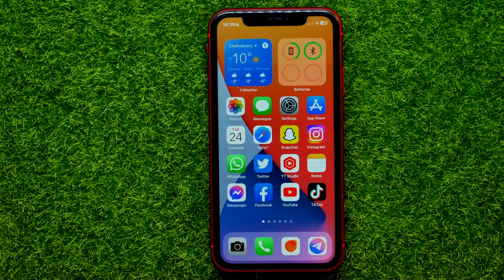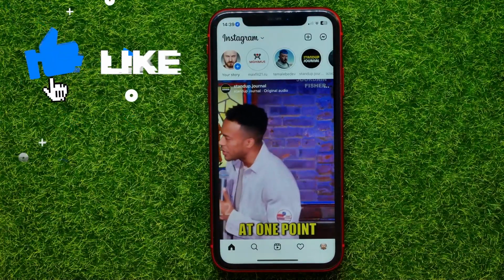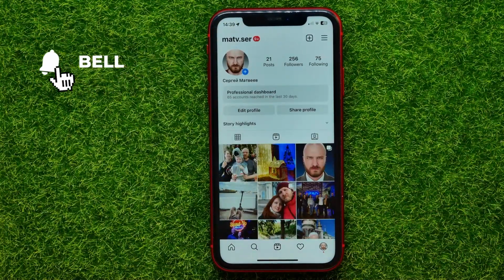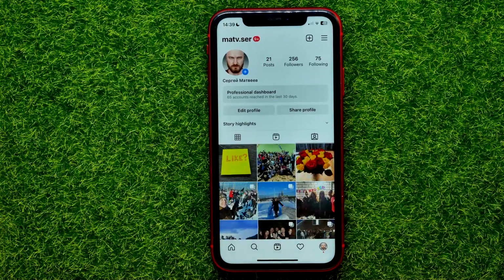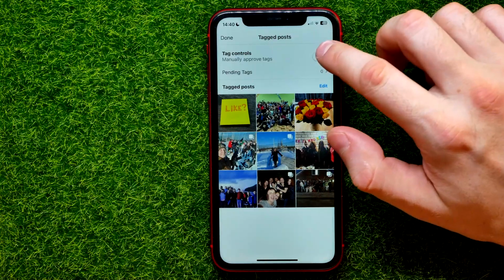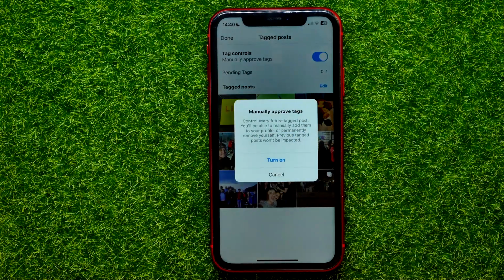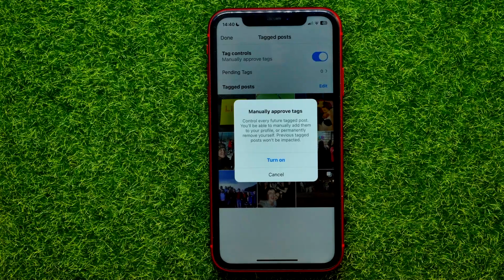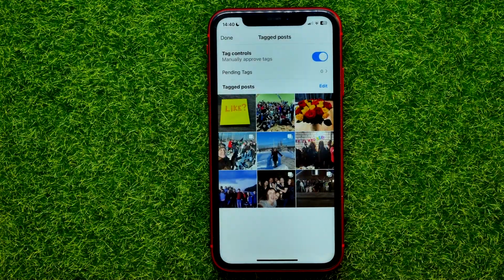How To Turn On Manually Approved Tags On Instagram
If you are looking for a video about how to turn on manually approved tags on instagram, here it is!
In this video I will show you how to manually approve tags on instagram. Be sure to watch the video to the very end.
You will learn how to manually approve tag on instagram. That's easy and simple to do from your phone.